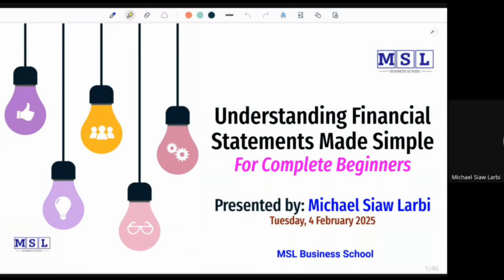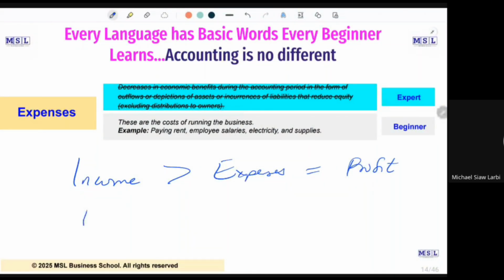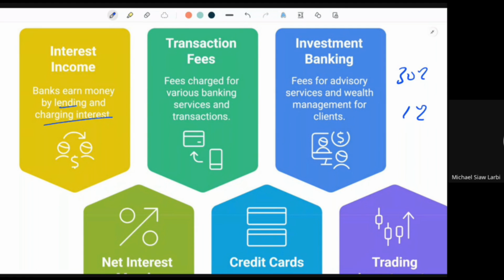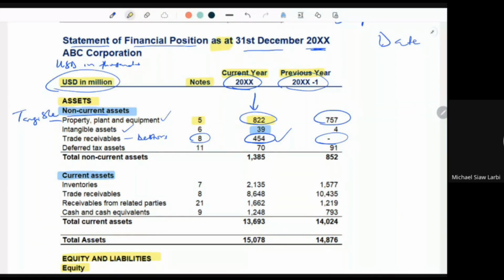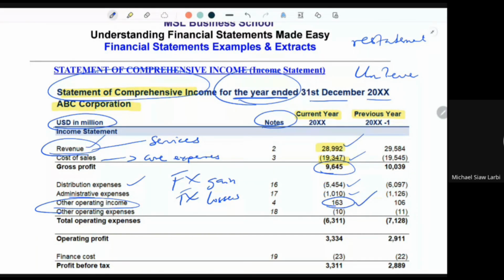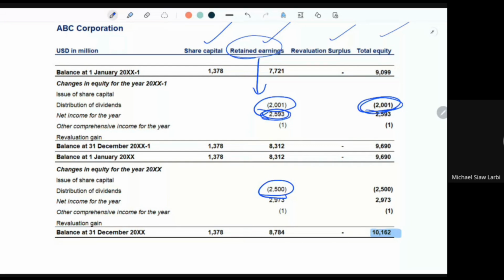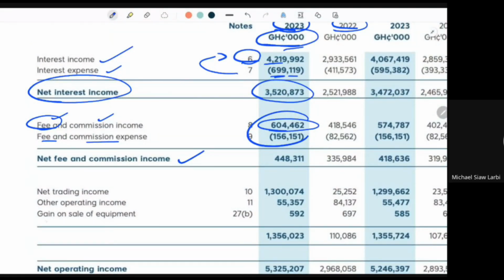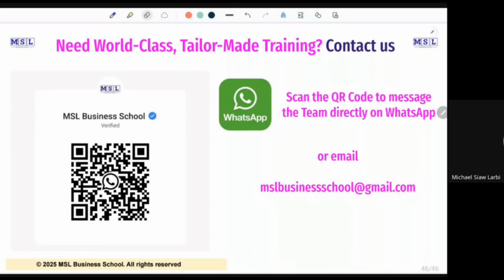Understanding Financial Statements Made Simple - For Beginners || Webinar - MSL Business School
Understanding Financial Statements Made Simple | Free Webinar - Financial statements don’t have to be complicated! In this webinar, we break down the very basics of reading and understanding financial statements—even if you have zero accounting background.

Video Timestamps
00:00 - Introduction
01:12 - Connect with the MSL Business School
01:55 - Webinar Agenda/Content
02:31 - About the MSL Business School
04:14 - Disclaimer
05:06 - Accounting as a Language
21:06 - Understanding Business Models
38:18 - Content of a Set of Financial Statements
42:21 - Balance Sheet (Statement of Financial Position)
58:02 - Income Statement
1:14:16 - Cash Flow Statement
1:24:26 - Primary Financial Statements (in Detail)
1:45:00 - Questions, Answers, Interaction with Webinar Participants